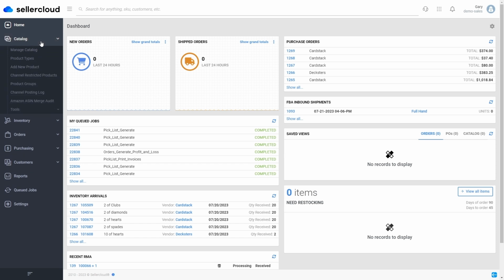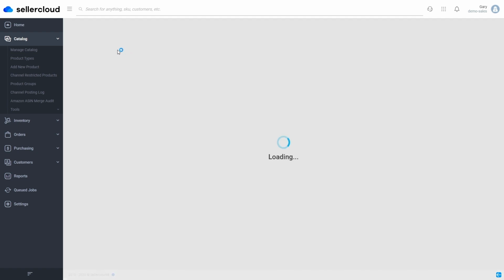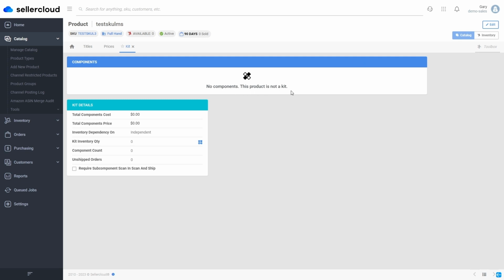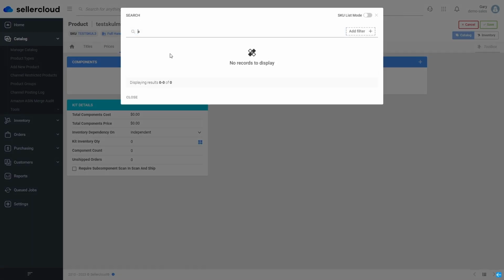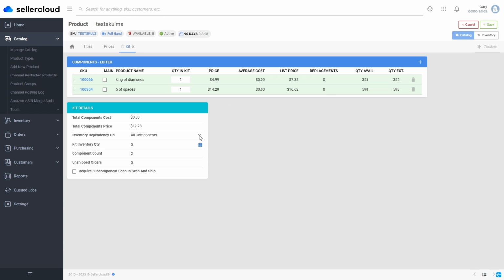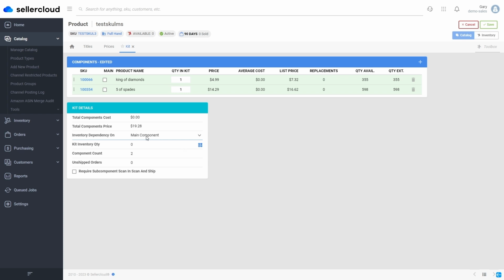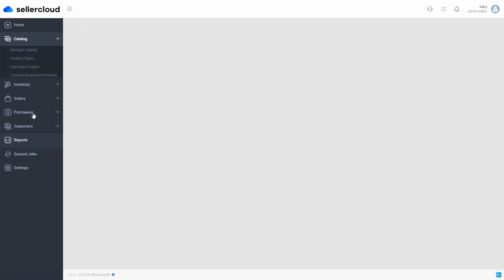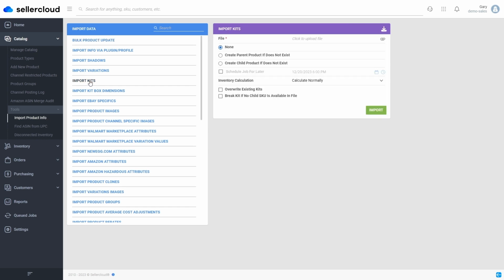Kits | LMS Module 2: Catalogs & Products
Kits are a type of product relationship where multiple products are bundled together as a single SKU. We show you how to create kits in Sellercloud.

There are three types of kits in Sellercloud.

👉All Component Kit
This kit is only available when all components are available.

👉Main Component Kit
Only available when a designated component is available.

👉Independent Kit
This type is best for pre-assembled kits. Quantity is not based on the components, and the sale of the kit will not impact the quantity of the components.